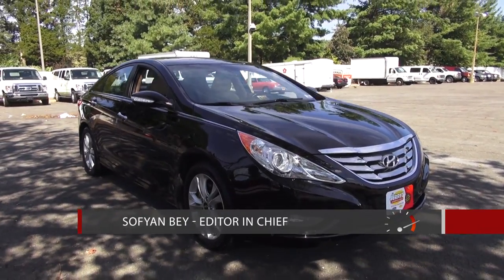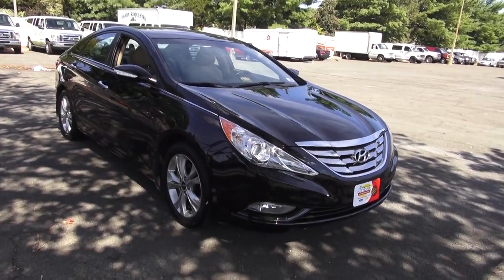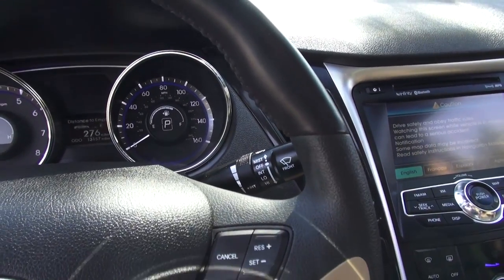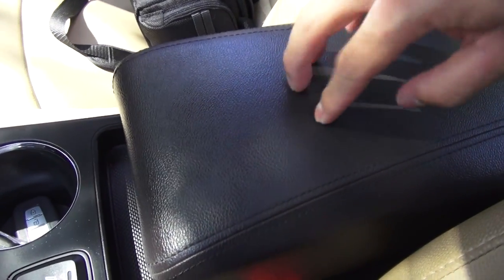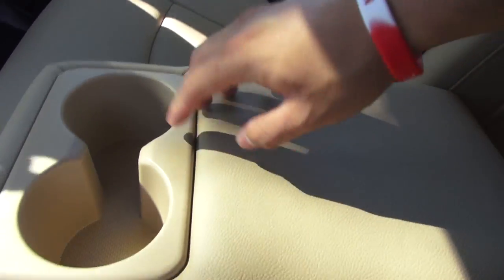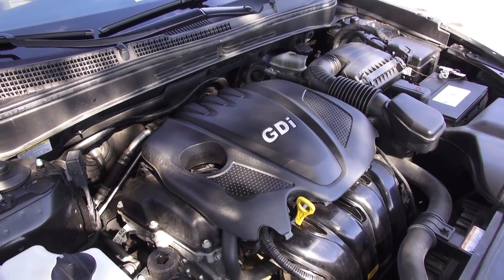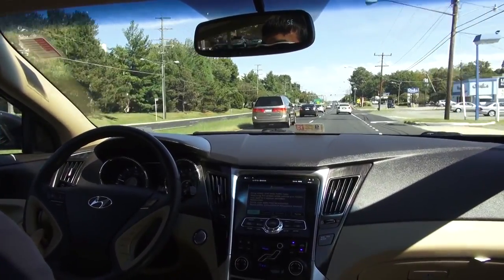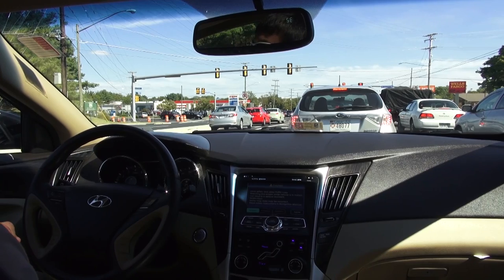2011 Hyundai Sonata Limited Review, Walkaround, Exhaust, Test Drive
Like us on Facebook @ The current Sonata is an impressive vehicle to the right buyer, it just won't please the automotive enthusiast looking to replace their sports car because they need more space. For them, we'd steer you to an Altima, Fusion, or Accord.

"The previous Sonata was a solid contender, but for 2011, the Hyundai Sonata vaults itself to the top of the class."
(Edmunds.com)